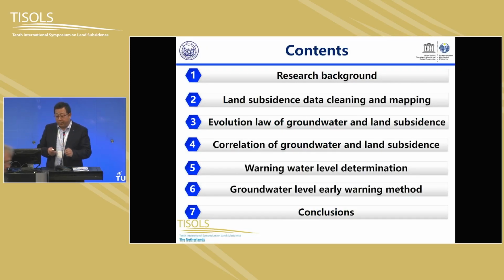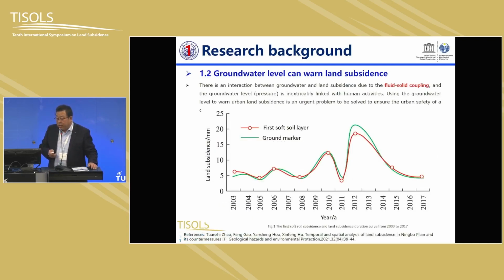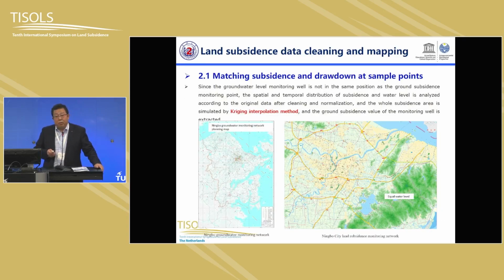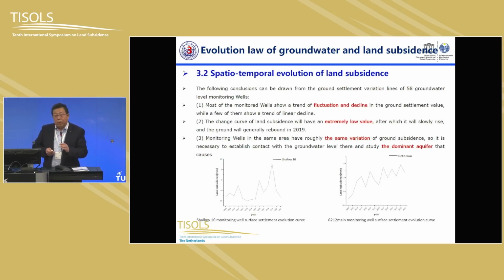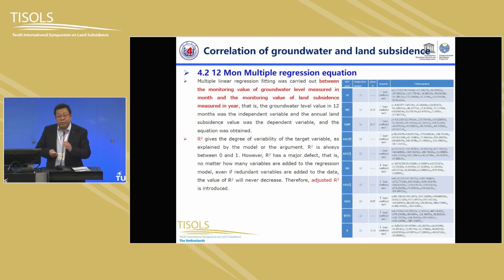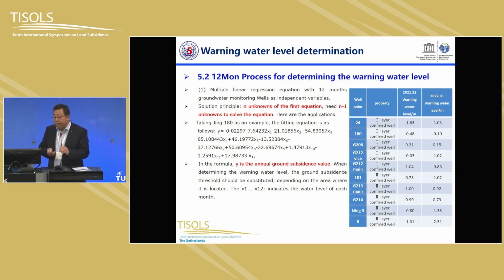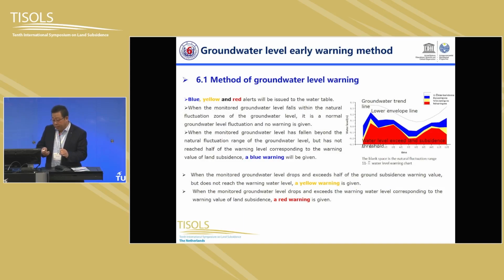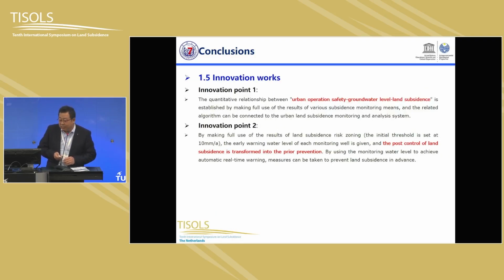TISOLS 2023 - Wang, Su, et al - Method of determining early warning water level for controlling...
Method of determining early warning water level for controlling regional land subsidence in Ningbo city -  Wang, Su, et al